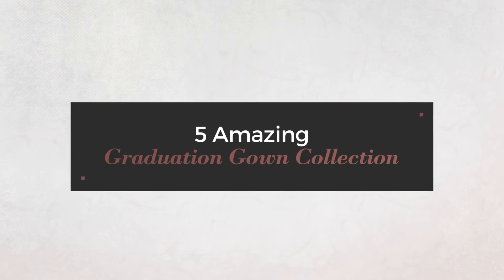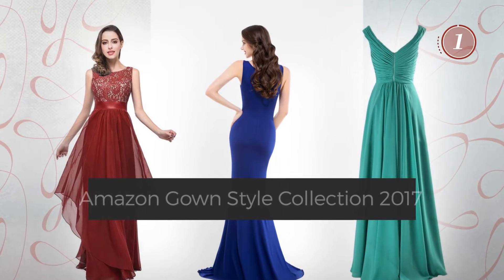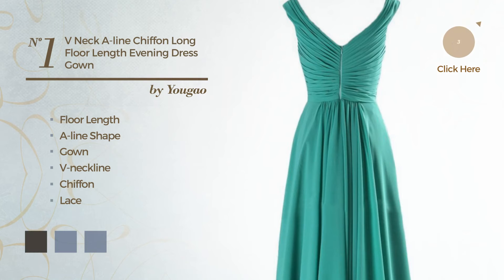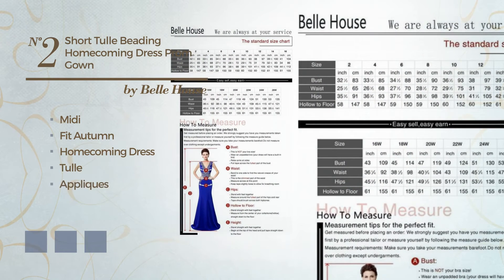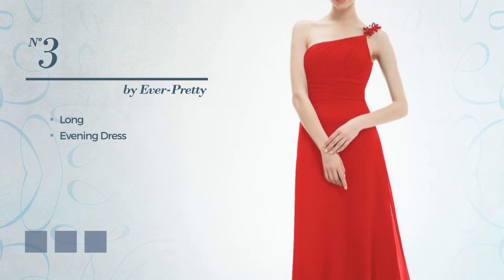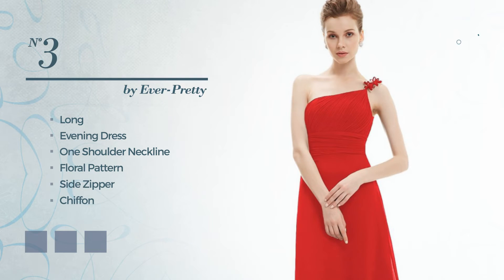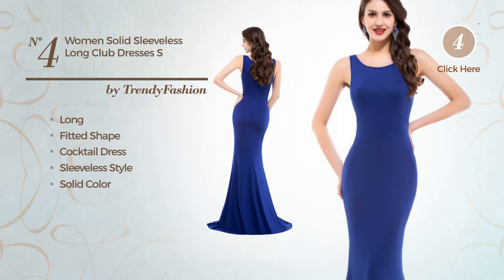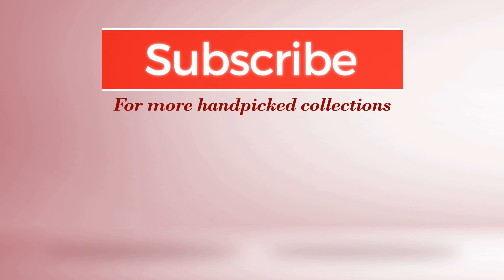5 Amazing Graduation Gown Collection Amazon Gown Style Collection 2017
5 Amazing Graduation Gown Collection Amazon Gown Style Collection 2017

Shop for Graduation Gown Collection on Amazon Gown Style Collection 2017
Yougao Women's V Neck A Line Chiffon Long Floor Length Evening Dress Gown US...

Belle House Women's Short Tulle Beading Homecoming Dress Prom Gown HAJ032CR

HE09596VE08, Vermilion, 6US, Ever Pretty Vermillion Ladies Long Graduation...

Women Solid Sleeveless Long Club Dresses S CL9648 3

Babyonline Maxi Length Homecoming Dress Graduation Gown for Juniors,Wine,10

Try also: Yougao, BelleHouse, Ever-pretty,